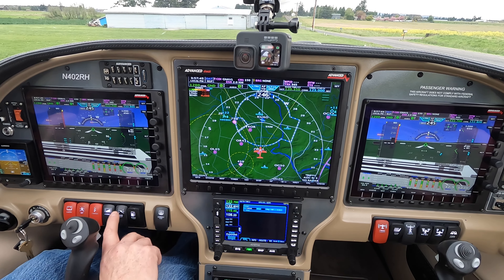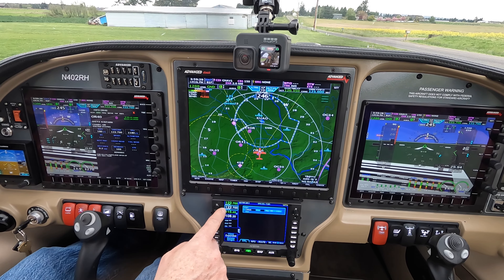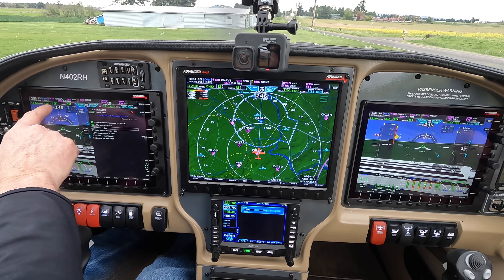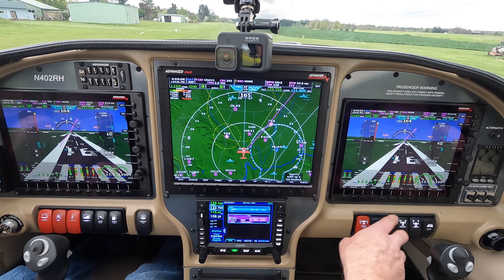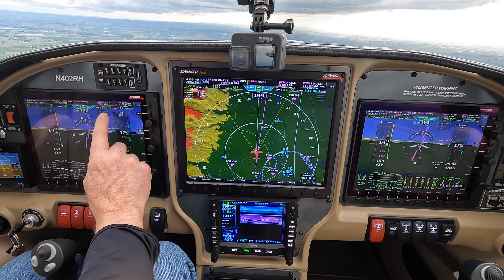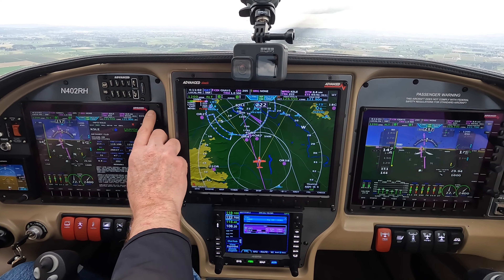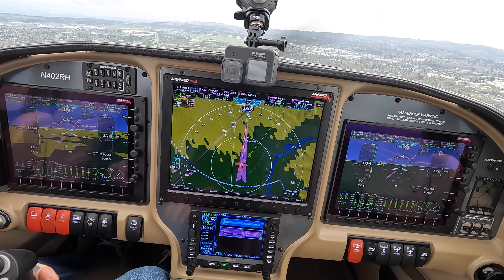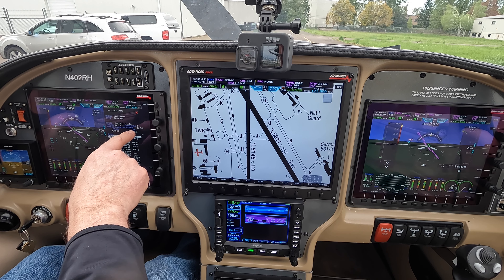RV-10 VFR Flight from OR40 to KSLE with the AF-6600 EFIS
In this video we will demonstrate how to conduct a VFR flight using the AF-6600 EFIS connected to an Avidyne IFD-550.   We cover the use of the interactive checklists,  our new dual COM radio tuning,   entering a flight plan on the IFD and using our Advanced Airport Info page to select a runway.